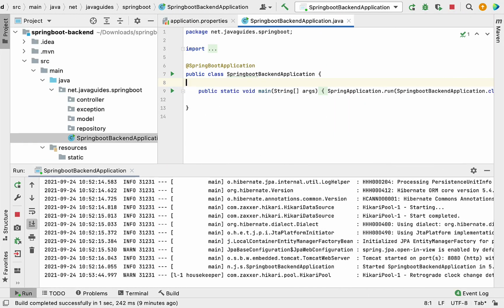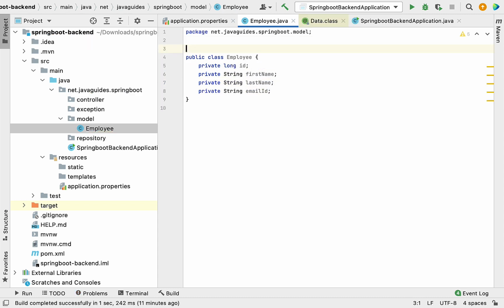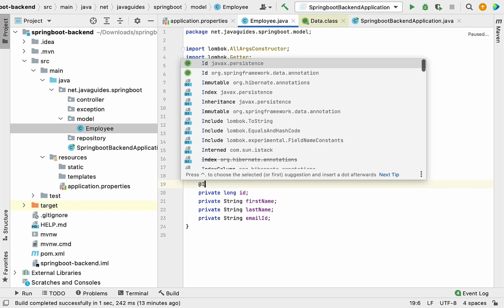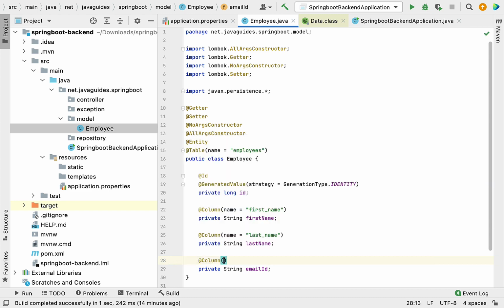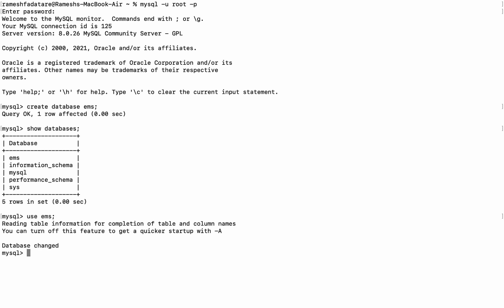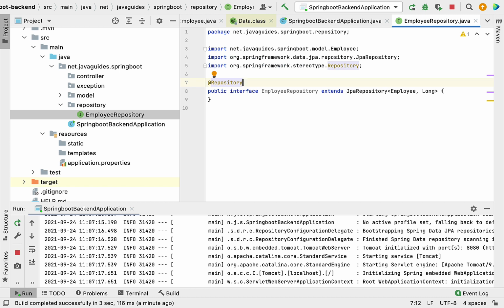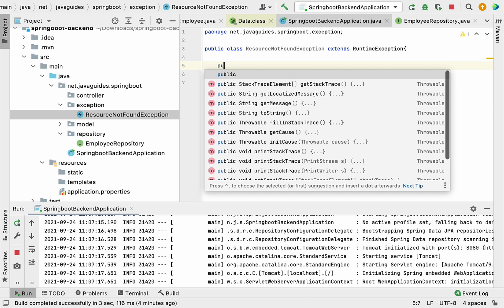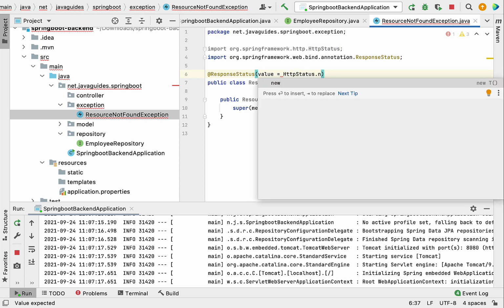React Hooks + Spring Boot CRUD Full-Stack App - 3 - Create JPA Entity, Repository, and Exception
In this video, we will create a JPA entity, Spring Data JPA repository, and ResourceNotFoundException with line-by-line coding.